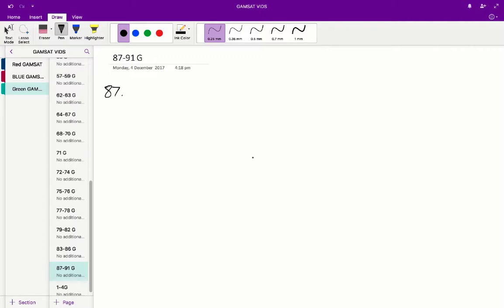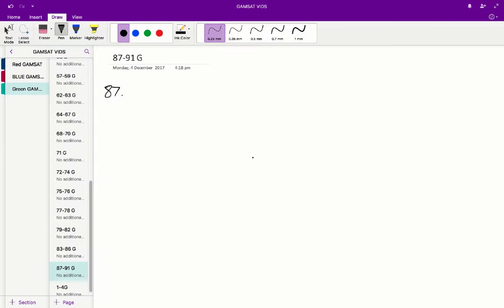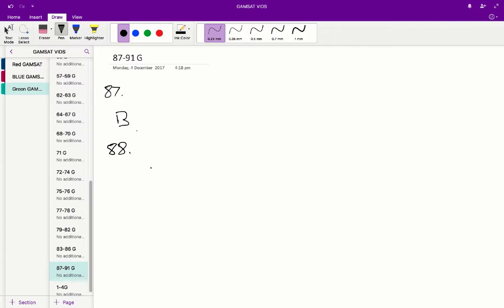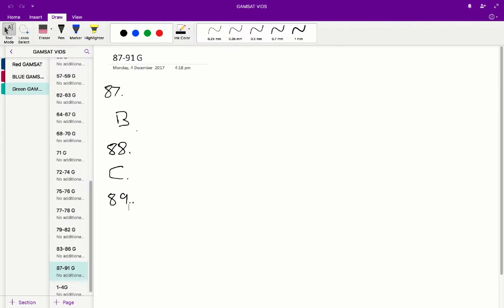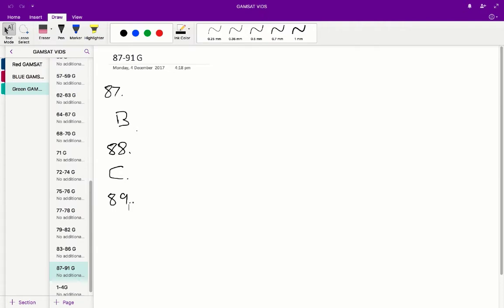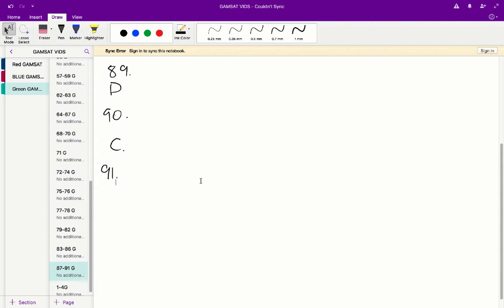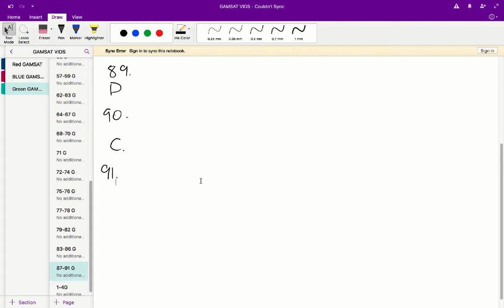ACER GAMSAT Green Booklet Worked Solutions - Unit 28 Q87-91